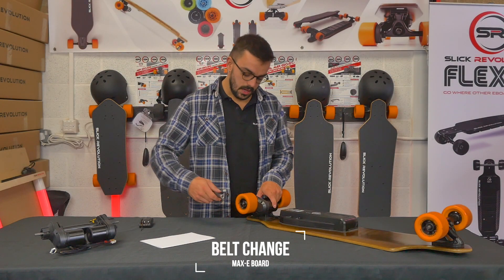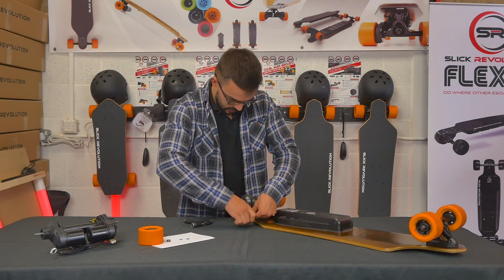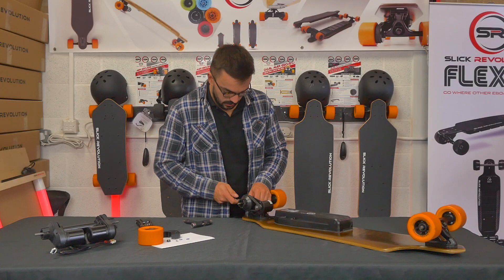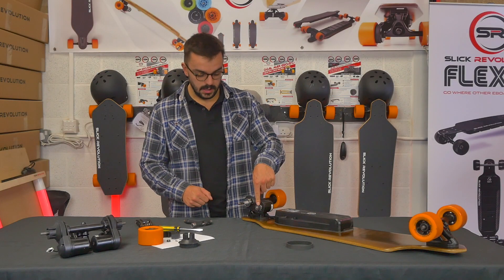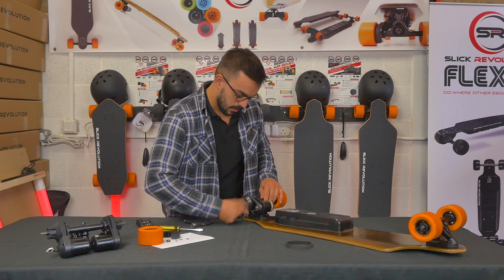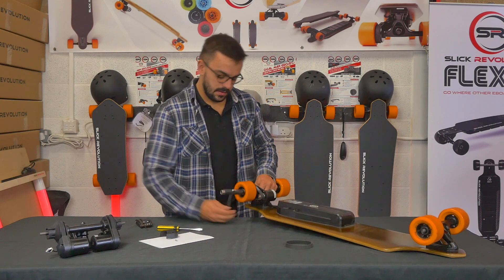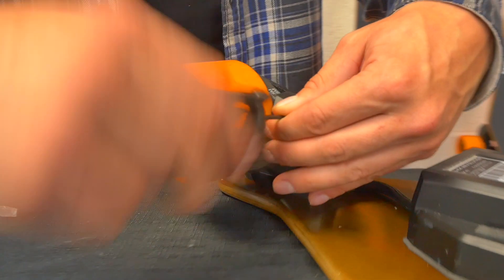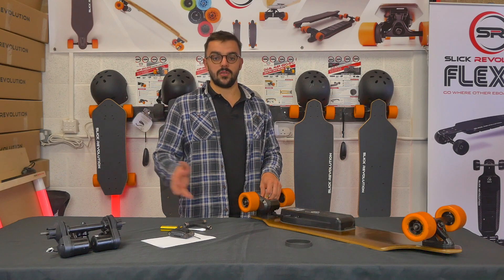Slick Revolution Maintenance Series | Belt Change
How to change a drive belt on a Slick Revolution Eboard.

We are electric skateboard geeks. There’s nothing quite like them and there’s nothing quite like ours. Slick Revolution is at the forefront of eboard innovation and technology. Successful kickstarters have allowed us to design and create eboards ready for the real world. Join us as we take over the world, 1 electric skateboard at a time.

Slick – done or operating in an impressively smooth and efficient way.

Revolution - a dramatic and wide-reaching change in conditions, attitudes, or operation.

Slick Revolution – Revolutionise your ride